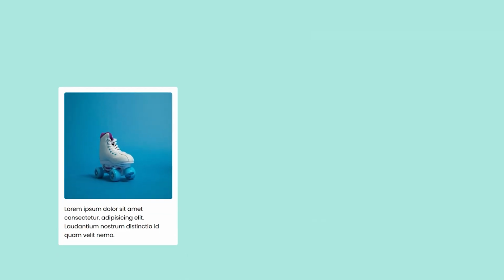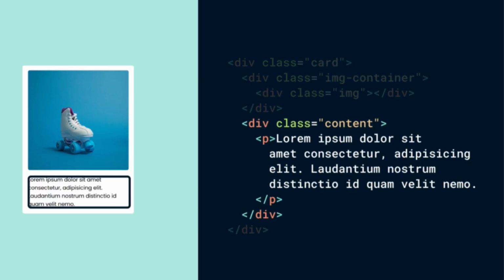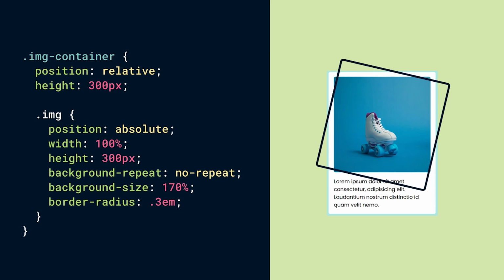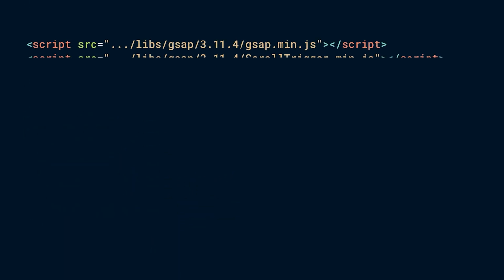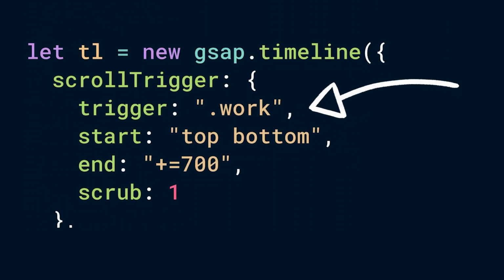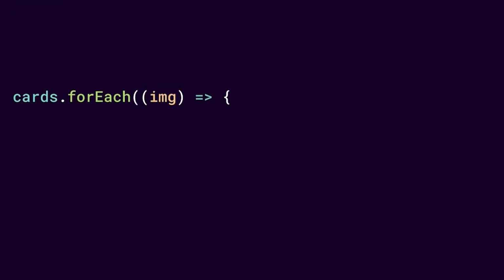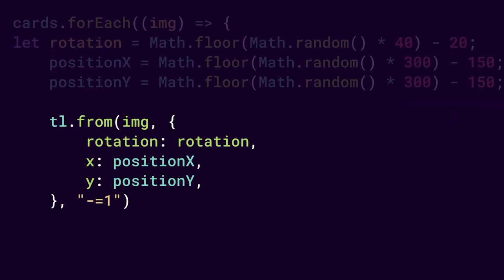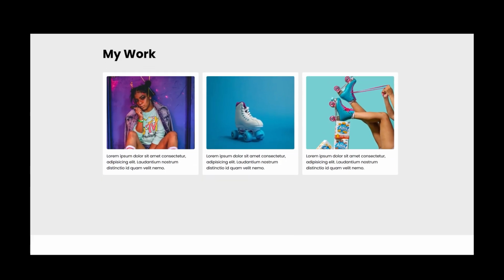Awesome Scroll-Activated Animated Gallery - Quick Tut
-- Today, I'm going to show you how to create a very cool scroll-activated gallery animation using HTML, CSS, JavaScript and GreenSock. You can use what's learned here to do any other sort of cool scroll-activated things!

0:00 - Intro
0:18 - Tools used
0:33 - HTML
0:52 - CSS
1:24 - JavaScript
2:28 - Final result